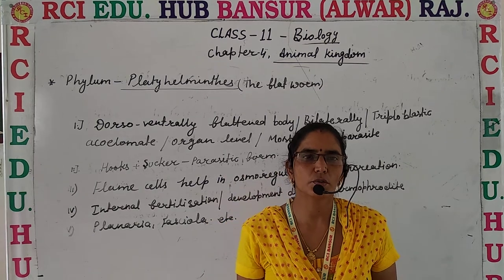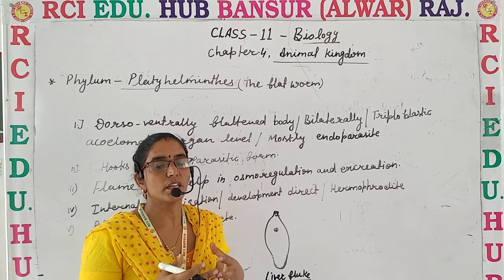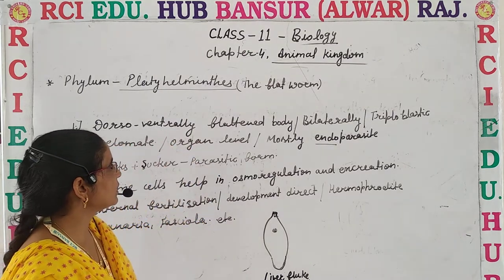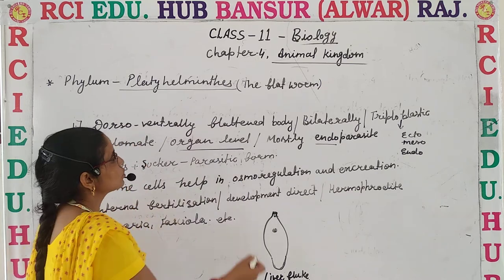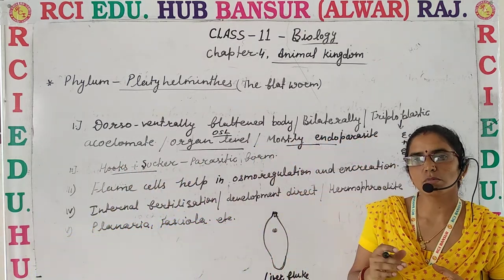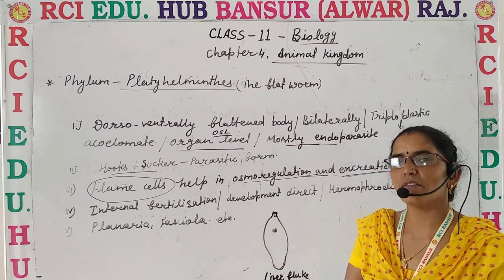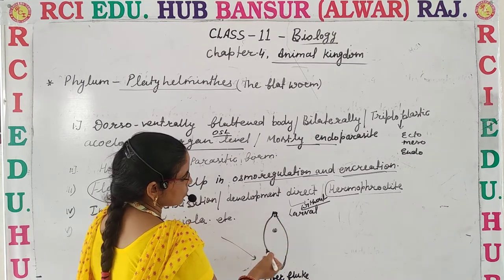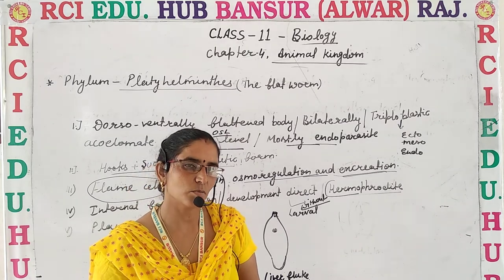Animal kingdom part 6phylum platyhelminthes ll By Reena Mam